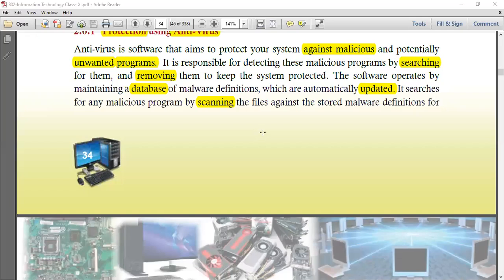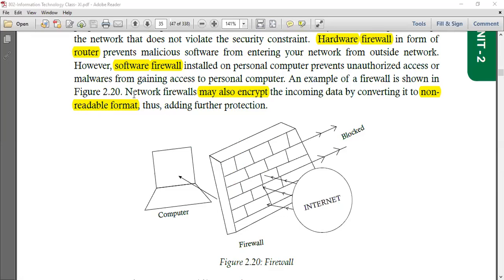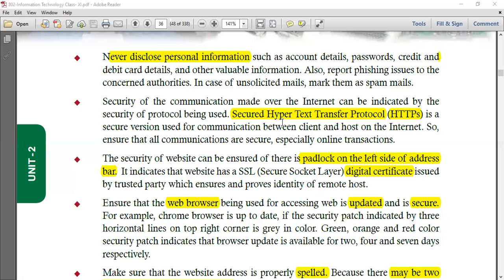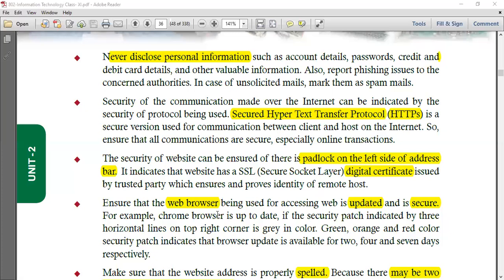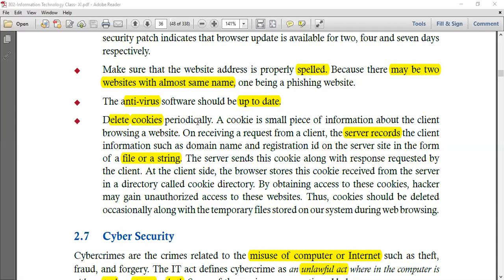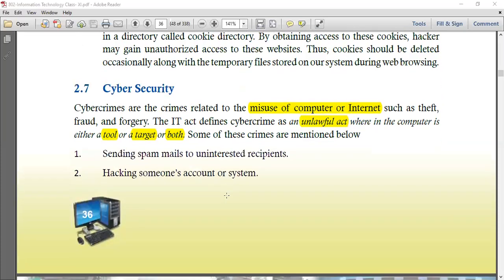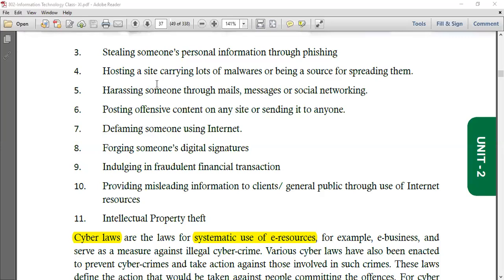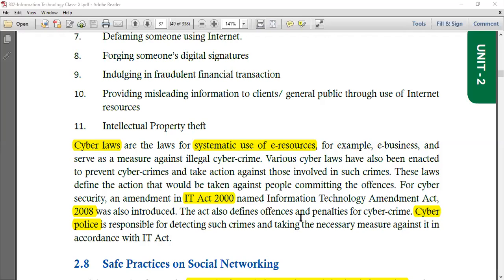Grade XI Information Technology (802 Code) Unit 2 Part 5